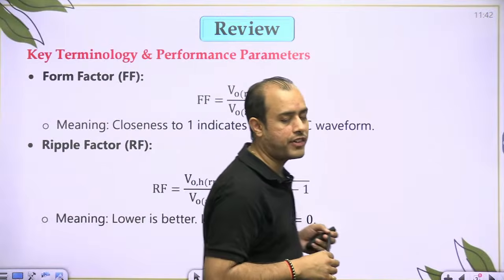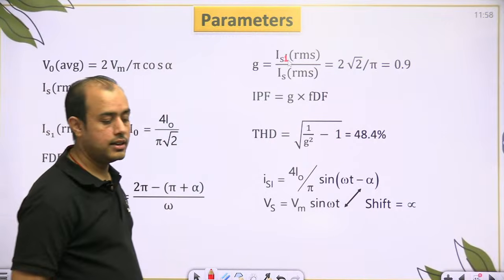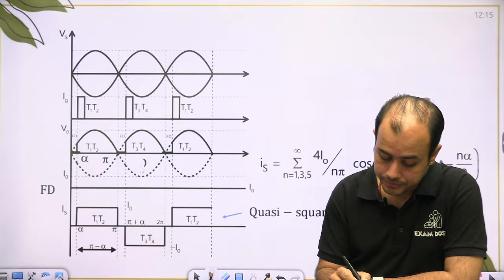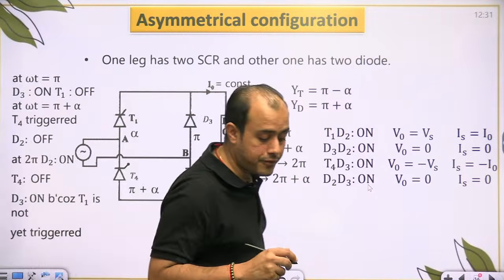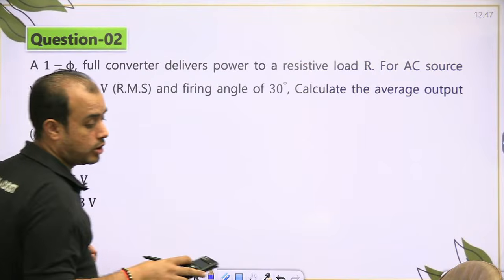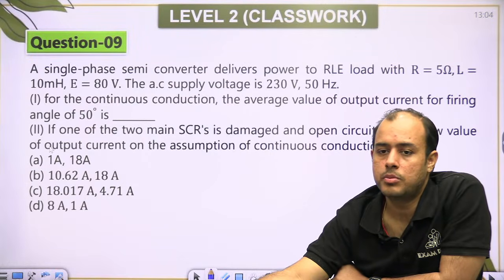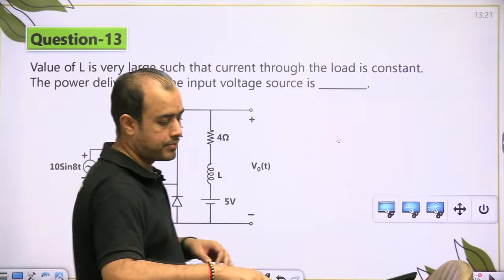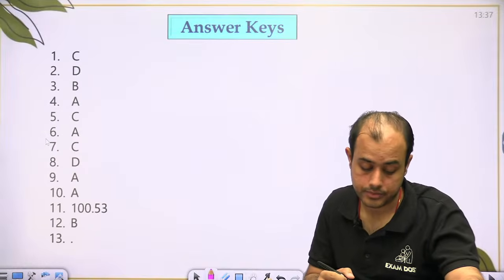L-06 | Single Phase Rectifiers Part-02 | Power Electronics | Crash Course | GATE 2026 | Ankit Goyal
Code - YT70

Code - EB30

1. Sankalp 2.0 EE Batch I for GATE 2026 ( Live + Recorded )
2. Alpha 2.0 ECE Batch H for GATE 2026 ( Live + Recorded )
3. Neev 2.0 EE Batch G for GATE 2027 ( Live + Recorded )
4. Udaan GATE and ESE Batch E - Technical ( Live + Recorded )
5. Prayas 2.0 IN Batch - E ( Live + Recorded )

ExamDost Books
1. Examdost GATE 2026 Electrical Engineering Previous Year Book
2. Examdost GATE 2026 Electronics and Communication Engineering Previous Year Book
3. GATE Prayas -Question Bank Vol. 1 (EE/ECE)
4. GATE Prayas -Question Bank Vol. 2 (ECE)
5. GATE Prayas -Question Bank Vol. 2 (EE)
6. GATE Prayas - Pro Question Bank (EE)
7. GATE Prayas - Pro Question Bank (ECE)

Get ready for the next power-packed session of the Power Electronics Crash Course as we dive deeper into Single-Phase Rectifiers (Part-02)! In this lecture, Ankit Sir breaks down advanced concepts, waveforms, and GATE-focused problem-solving techniques in the simplest way possible. If you're targeting GATE 2026, this class is a must-watch to strengthen rectifier fundamentals and master exam-level questions.

1. Class notes downloadable as PDF
2. All subjects to be taught by Ankit Goyal Sir ( Two time AIR 1)
3. Subject wise work book included
4. Dedicated doubt clearing sessions
5. Weekly tests
6. Mentorship by Ankit Goyal sir
7. Doubt Solving Telegram group
8. Gate Previous year Question bank
9. Daily practice papers to be provided